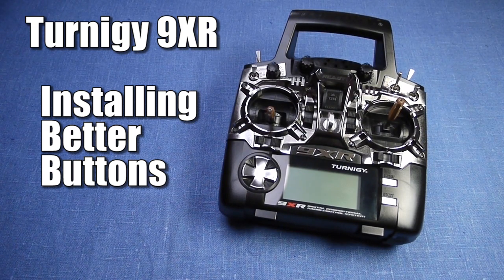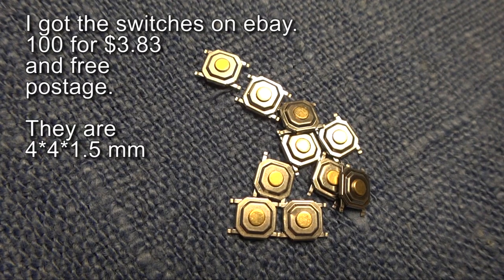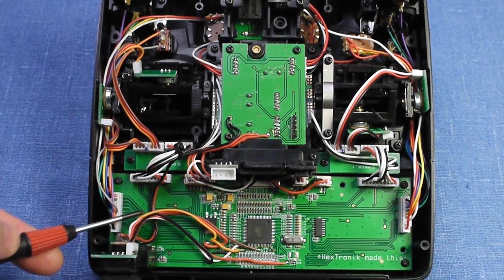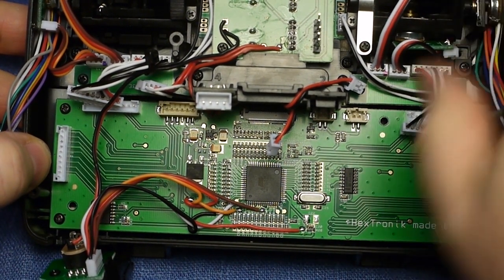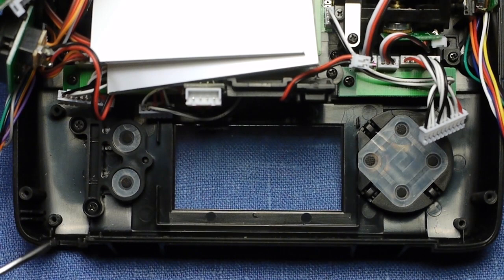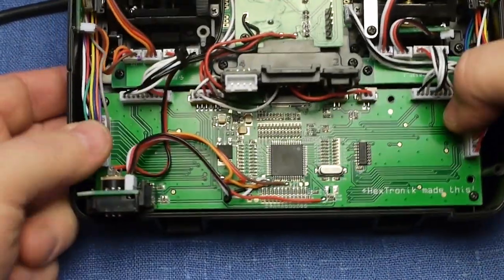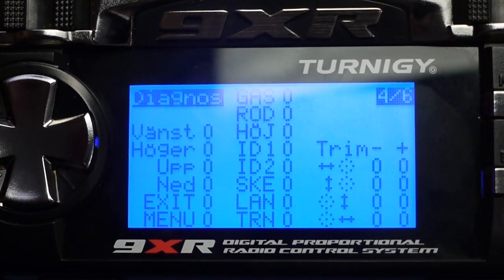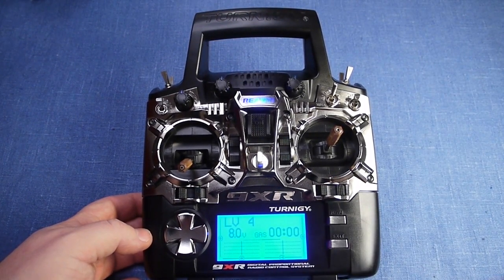Turnigy 9XR - How to install better buttons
The rubber buttons is the worst aspect of the 9XR. This video shows how to upgrade the buttons.

The small buttons I used for the upgrade are called tactile micro switches and are sold as 4 x 4 x 1.5 mm. The dimensions are however measured from the top. The lower part is actually 5x5mm, so sometimes they are sold as 5 x 5 x 1,5 mm switches. Quite confusing.
You might get away with using slightly higher 2 mm switches, although I have not tested this. I think that you will have problem using wider ones since the 5 mm kind went in with a shoe horn.